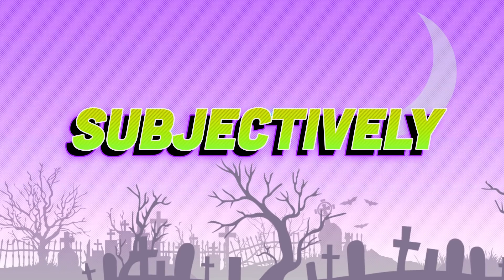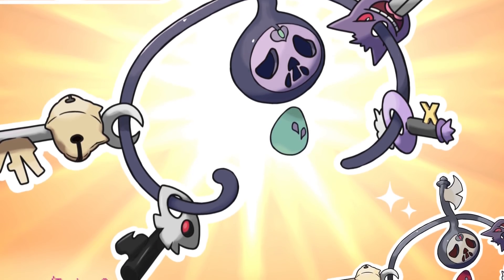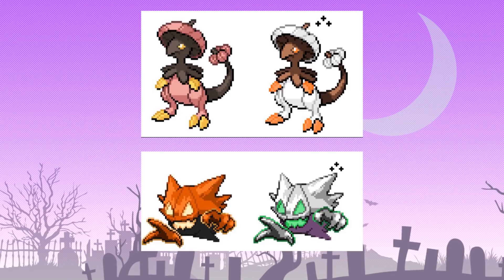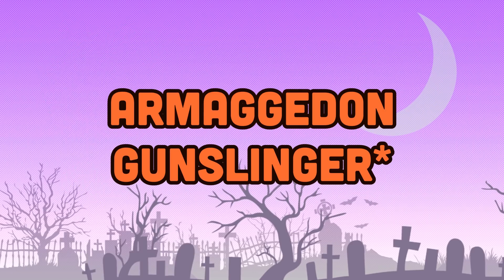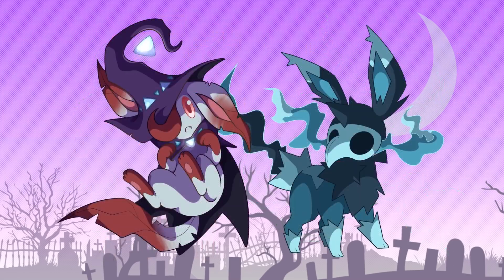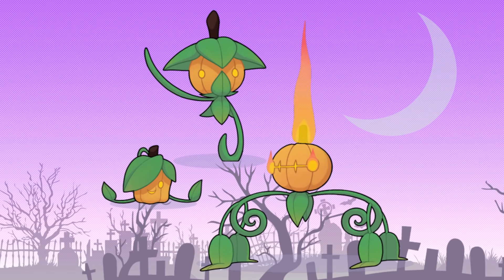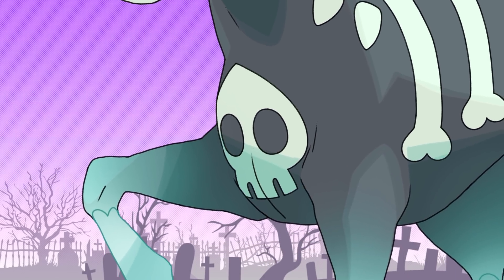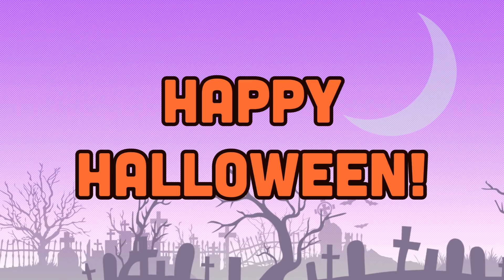🎃 Fans Design Hallowed Pokemon Forms! 🎃